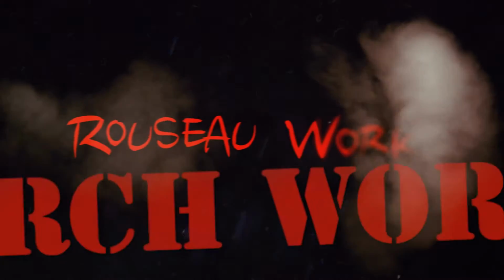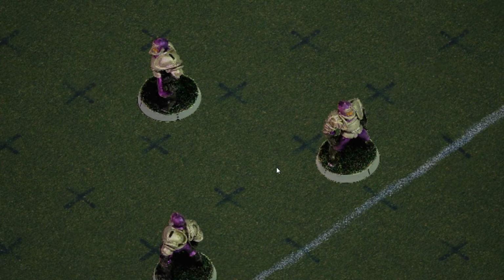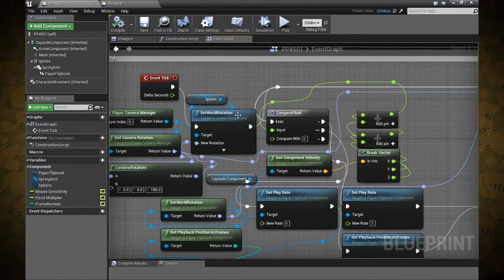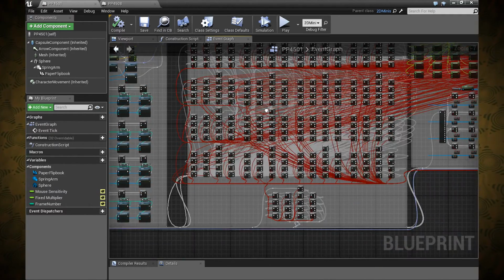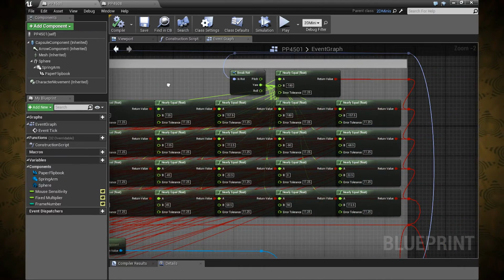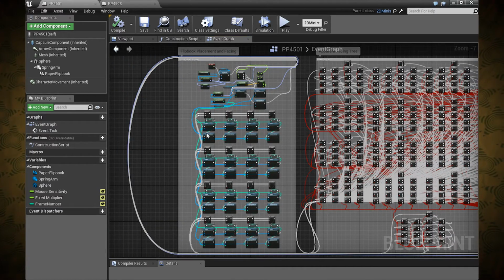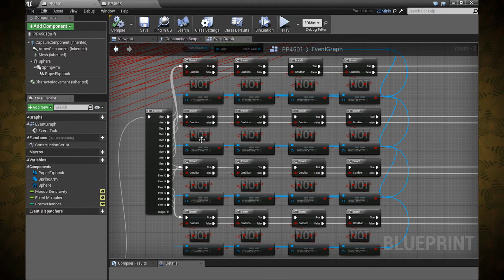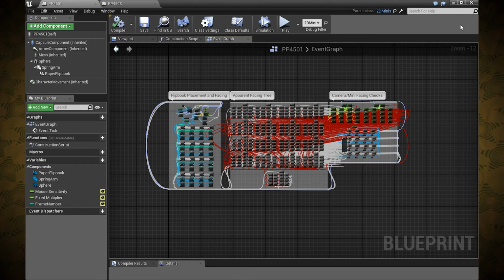Making Pictures into People in UE4 - Research Workshop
Again, sorry for the dropped frames. I know it's bad.
I think I finally got Matinee working well enough, though, so...
Expect in-game footage to look quite a bit better after this.